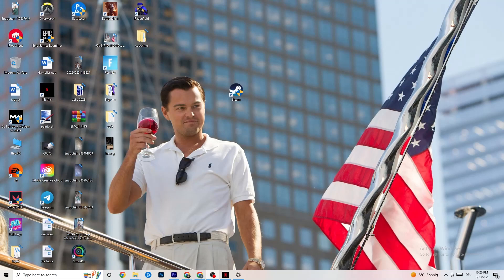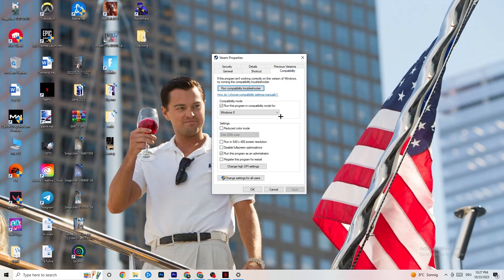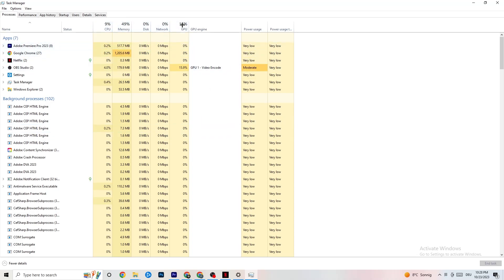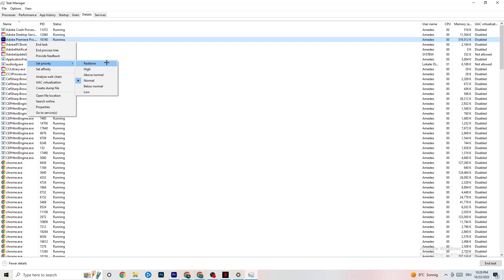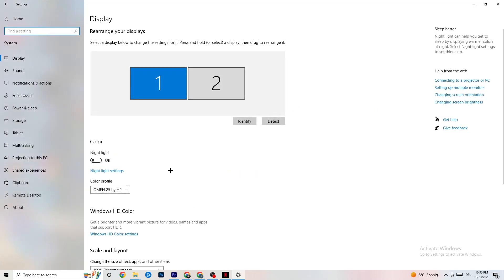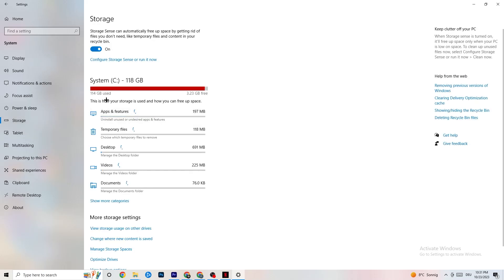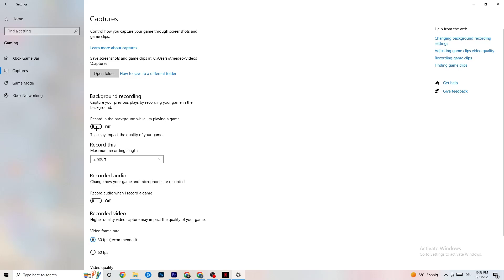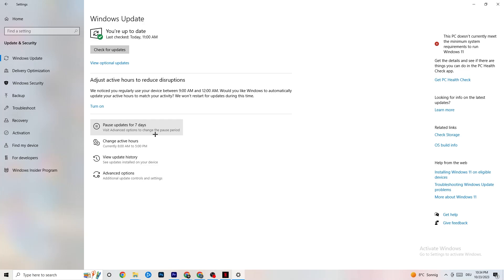How To Fix EA FC 24 Crashes! (100% FIX)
How to fix EA FC 24 crashes,
How to fix crashes in EA FC 24,
EA FC 24 has crashed,
EA FC 24 game athena crash reporter,
How to Fix EA FC 24 Crash On Pc,
EA FC 24 keeps crashing,
EA FC 24 Crash Fix,
EA FC 24 Crash on Startup fix,
How to stop EA FC 24 from crashing,
EA FC 24 keeps crashing pc,
EA FC 24 crash fixes,
EA FC 24 crash, EA FC 24 crash fix,